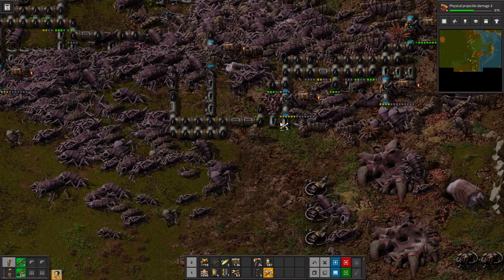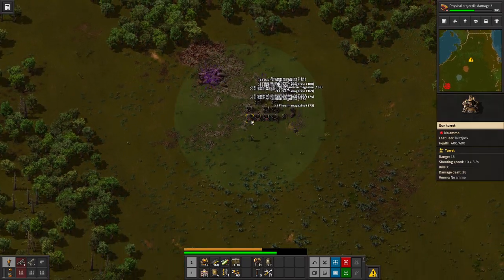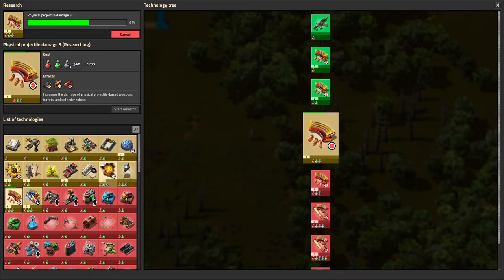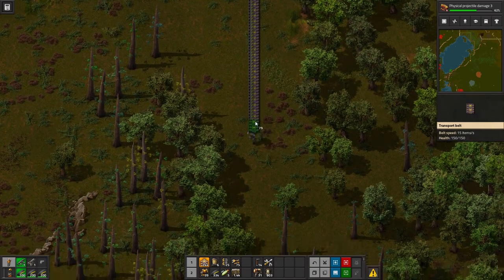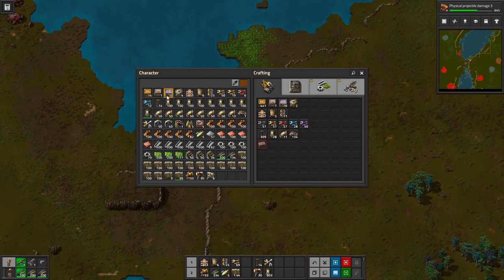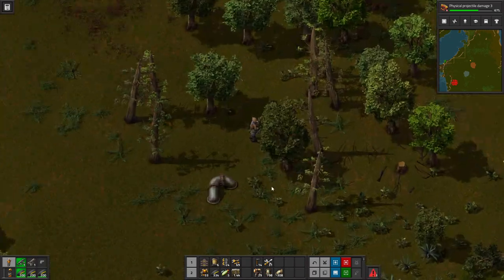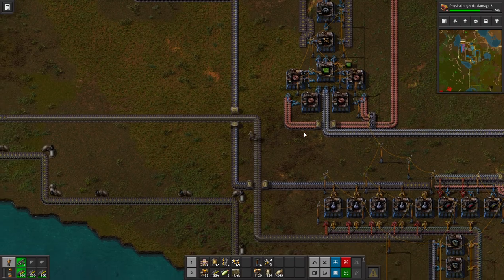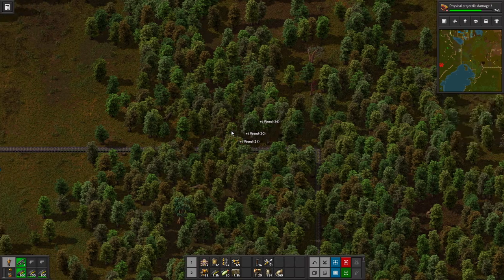Factorio Marathon Death World Ep. 013: Fighting with Fire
More expand more better